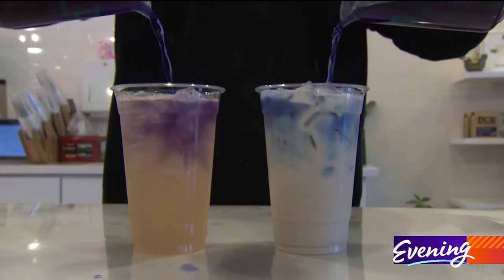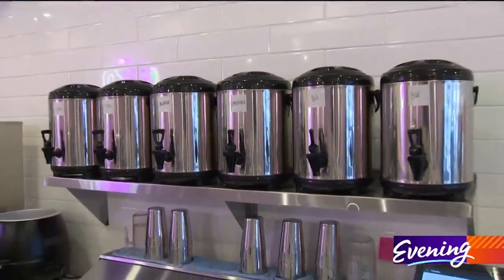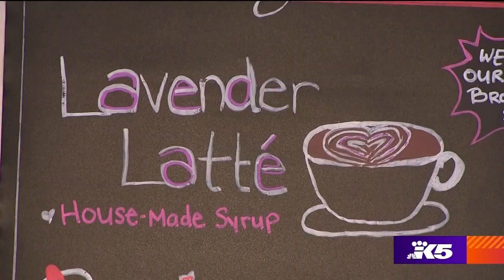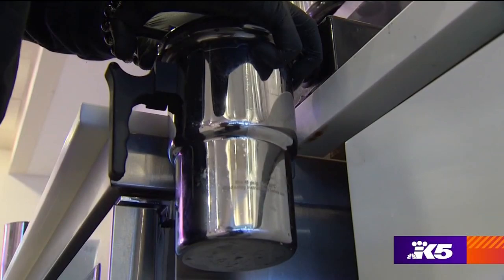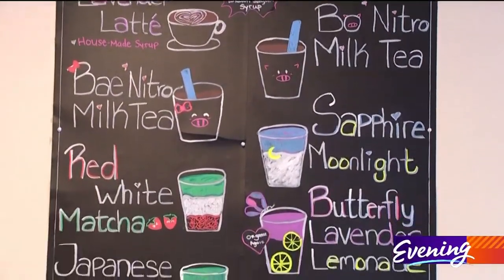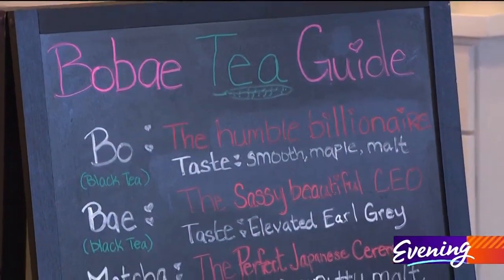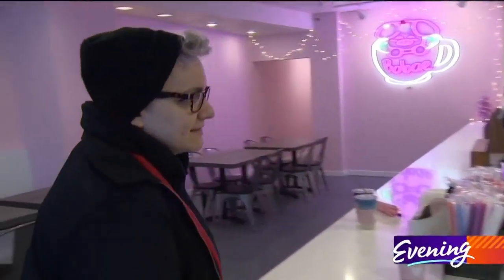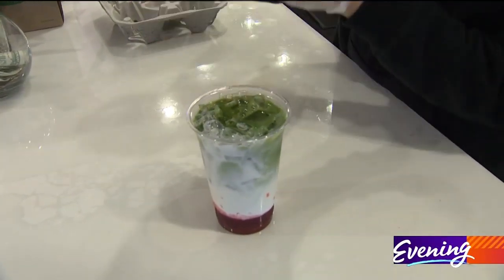This Woodinville cafe specializes in high-quality bubble tea - KING 5 Evening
Bobae in Woodinville is one of the few bubble tea shops that doesn't use any artificial powders or syrups- almost everything is made in house.